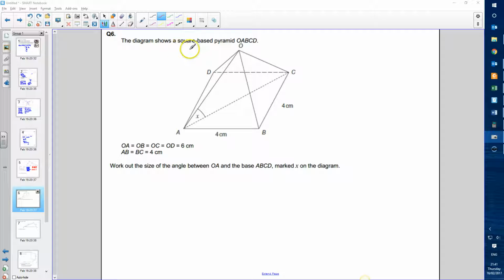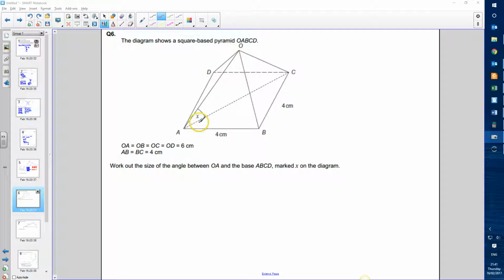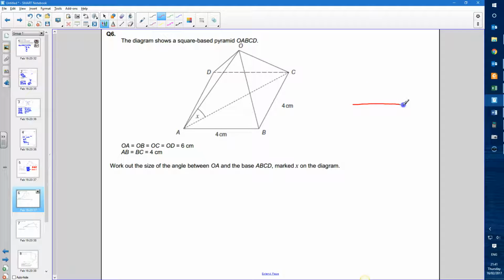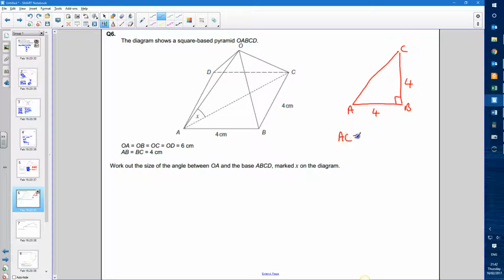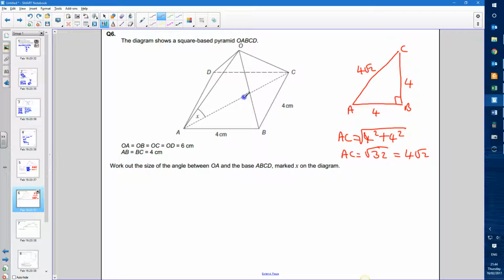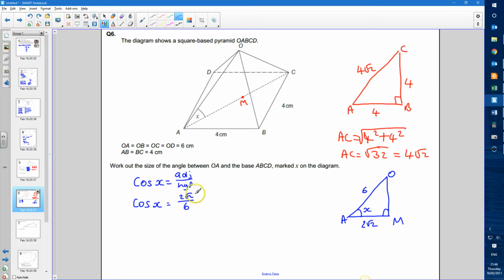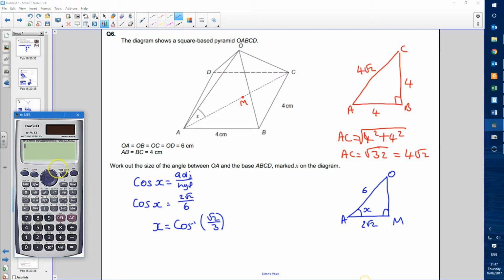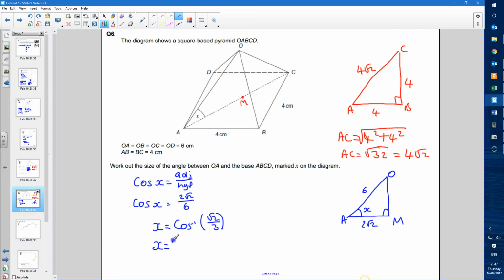Q6 3D Trigonometry